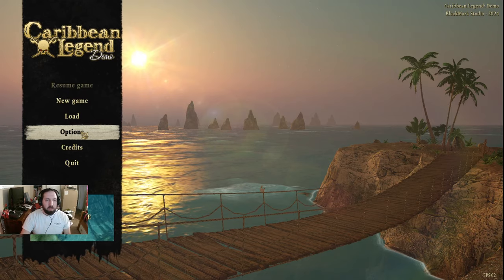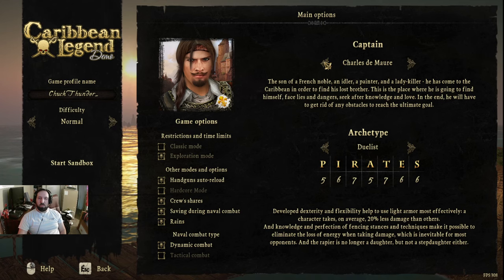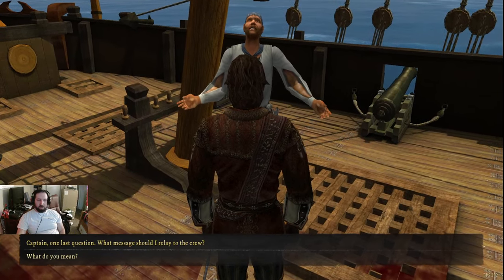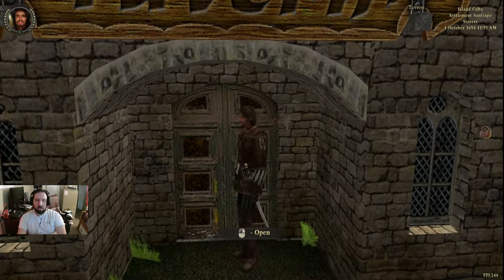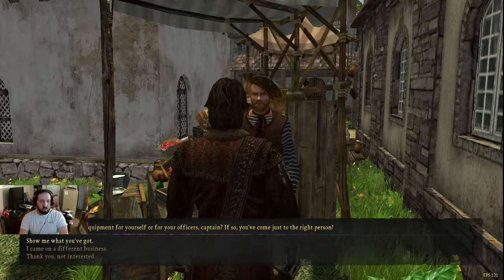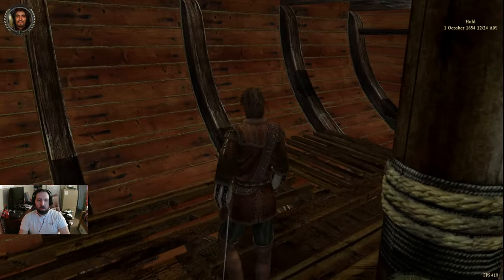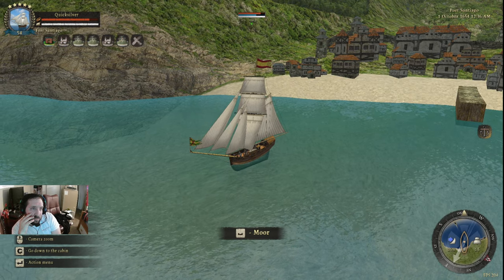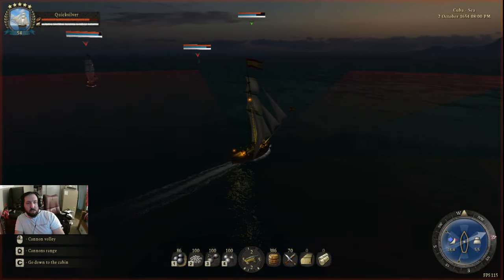The worst game demo on steam: Caribbean Legend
Talk about  hype cinematics, this a poor attempt at getting in on Pirate hype and making something that feels too real and way to clunky.